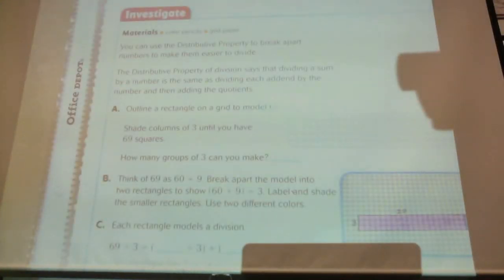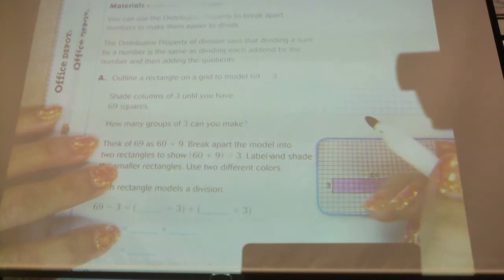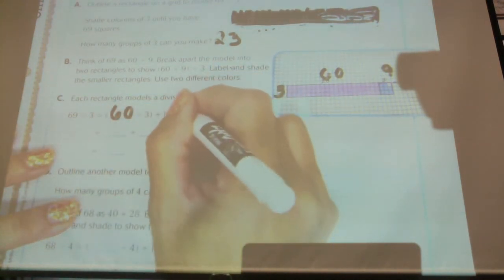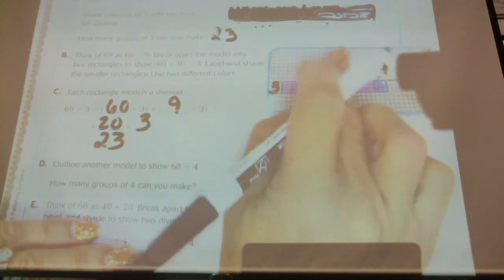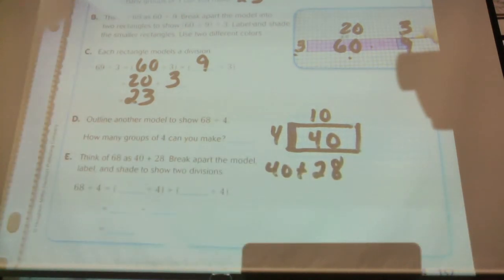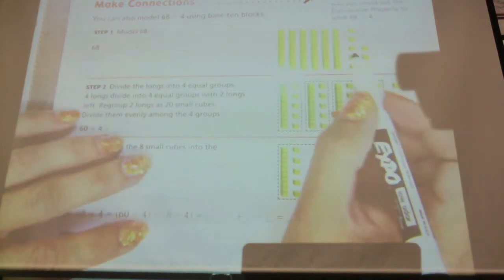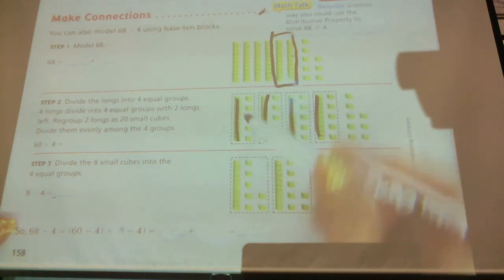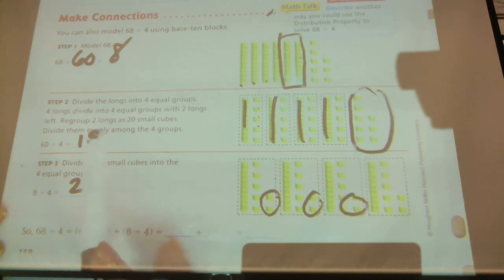Go Math lesson 4-6 4th grade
Go Math lesson 4-6 4th grade Division and the Distributive Property